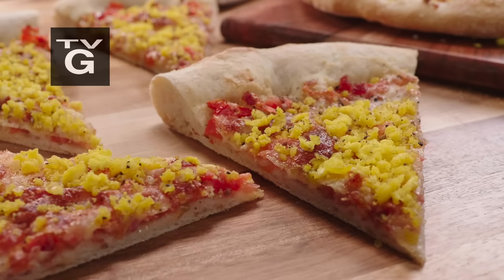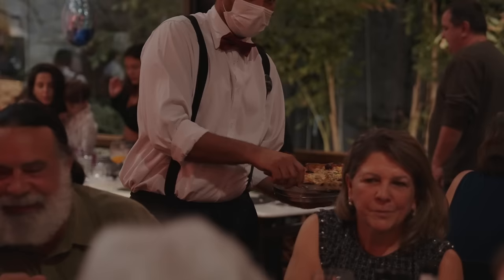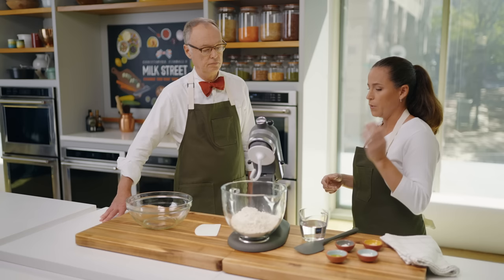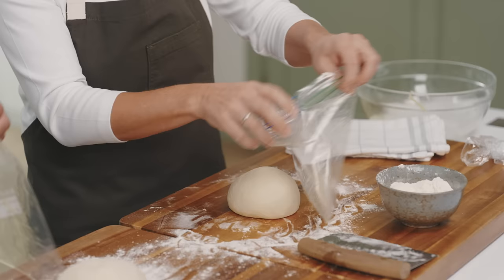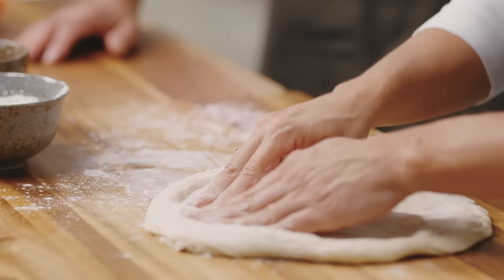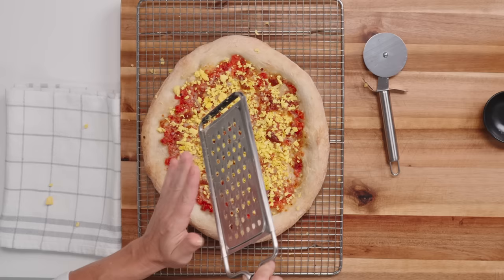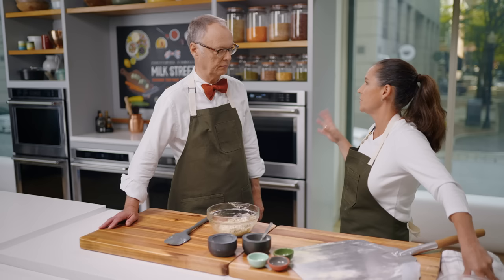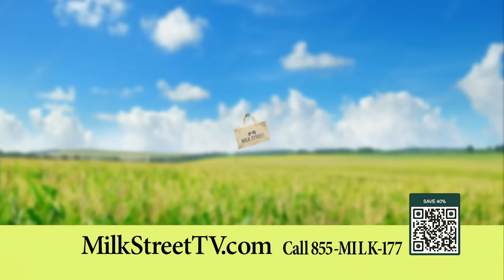Brazilian Pizza (Season 6, Episode 24)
We head to Brazil to get a look at some deliciously unique pizza variations. Back in the kitchen, Christopher Kimball and Milk Street Cook Erika Bruce show us how to make them at home. First, they prepare the base for our pizzas: Brazilian Thin Crust Dough and Sauce. Then, Chris and Erika whip up super-savory Pizza Carbonara and delightfully fresh Pizza with Ricotta, Za’atar and Arugula.